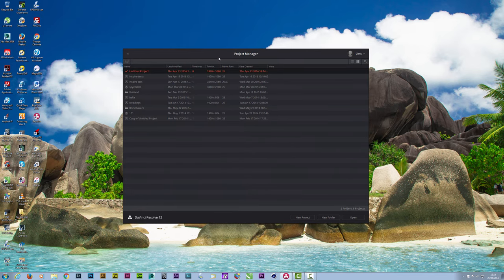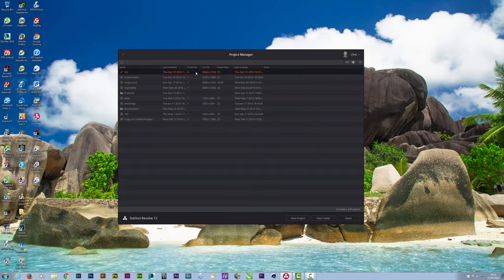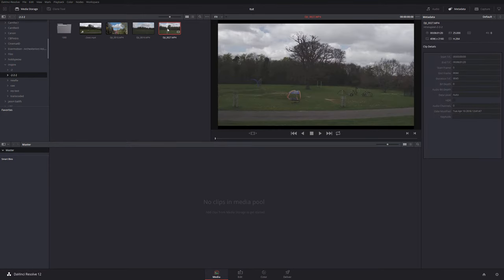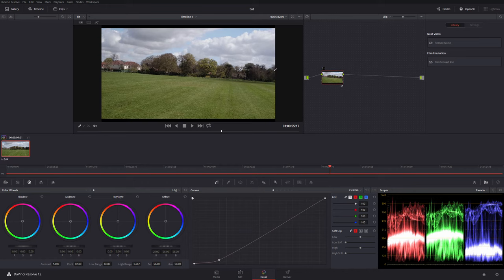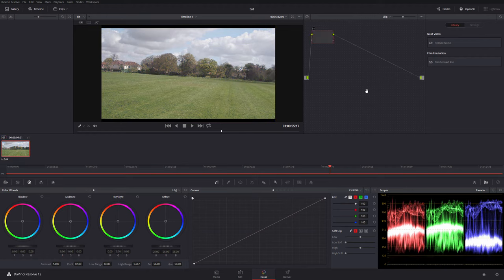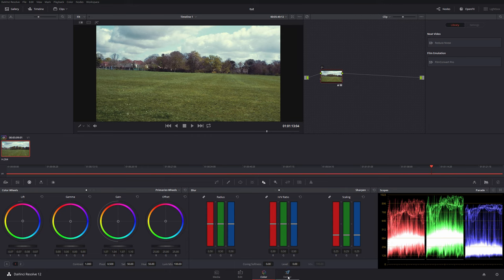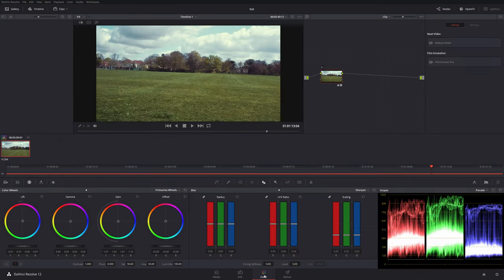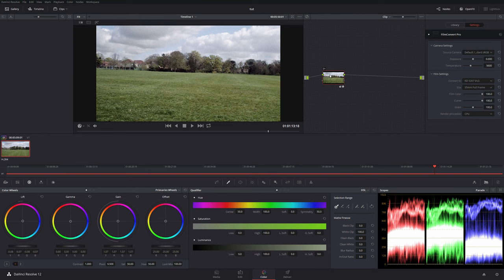Drone photography masterclass part 3 Davinci Resolve basics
this is the third part of my drone photography tutorials, this time we look at davinci resolve 12 and how to use it